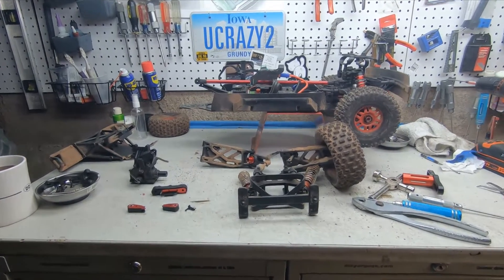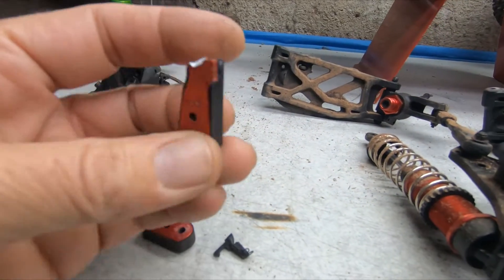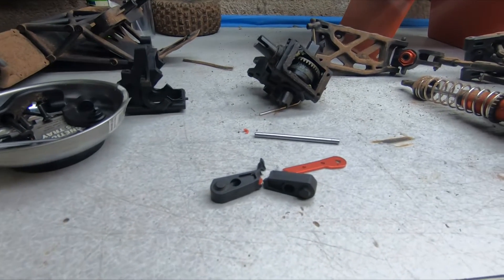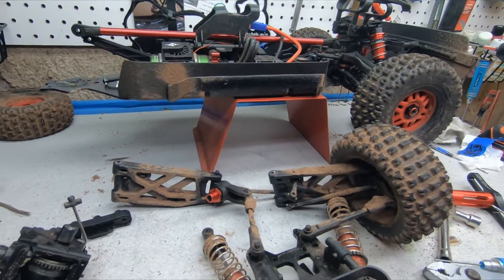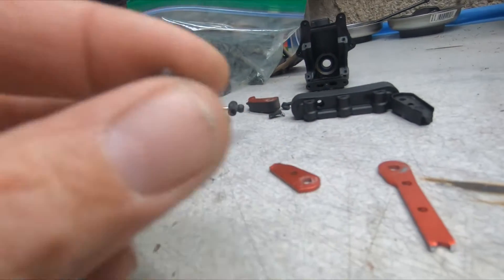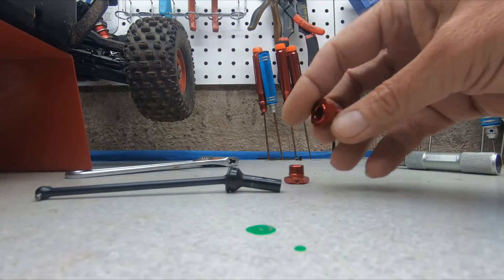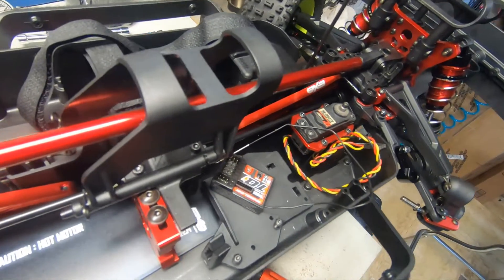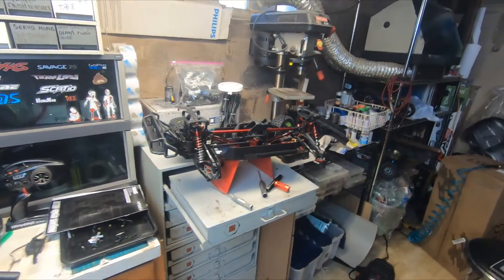#127 Pt1, ARRMA MOJAVE SNAPPED LIKE A CANDY CANE ON 1ST RUN , EXB REAR WHEEL HUBS DON'T WORK W/CVD'S